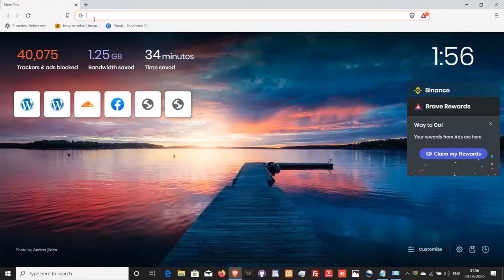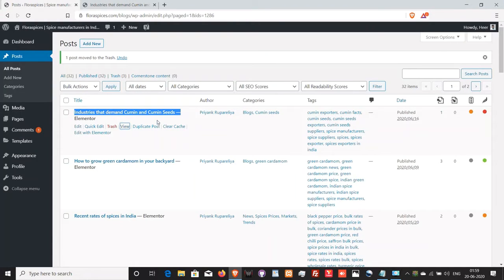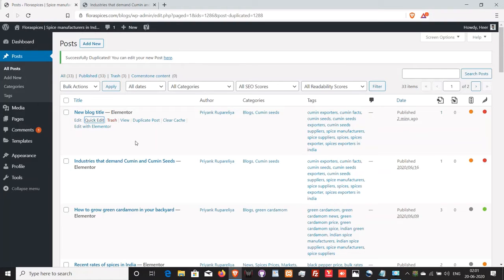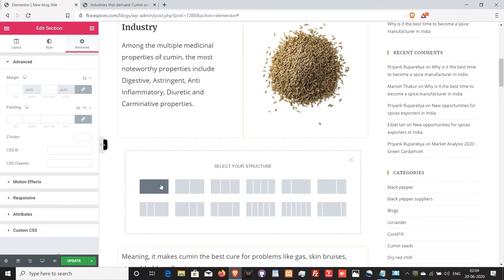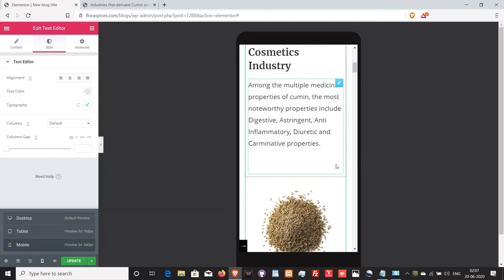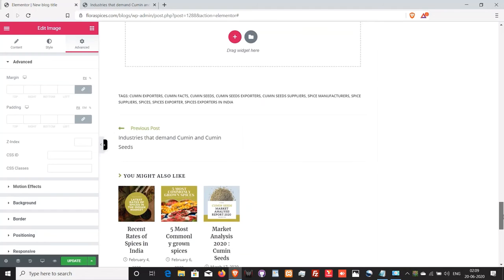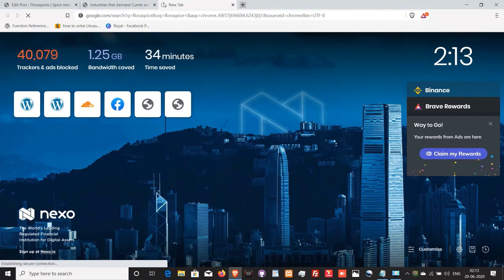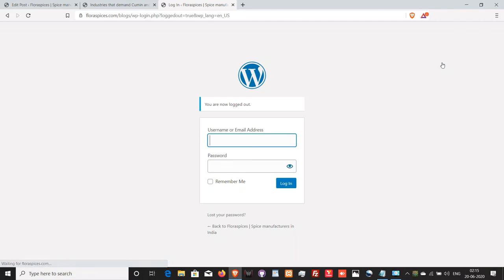How to edit a wordpress blog - Right Angle Overseas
R.A.O is a web development agency providing development and digital marketing services to businesses and other tech agencies. Our team of professionals can help you accelerate your business considerably in a short span of time. Visit us to know more about our projects and work !